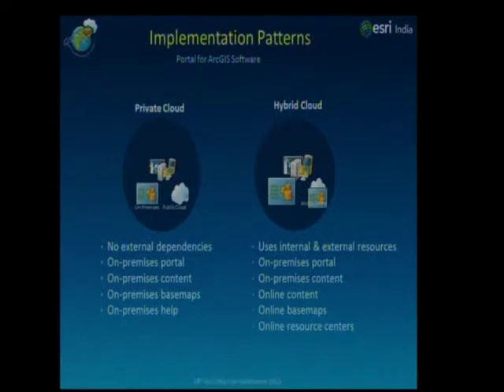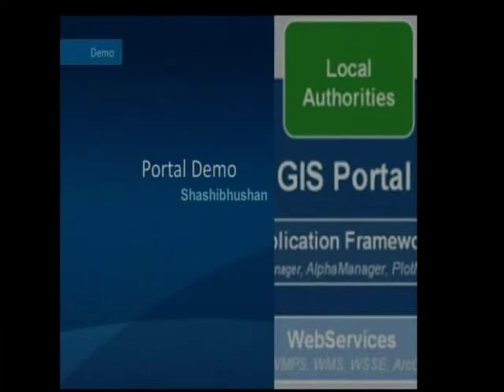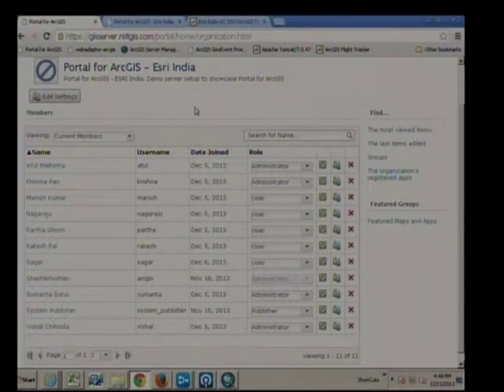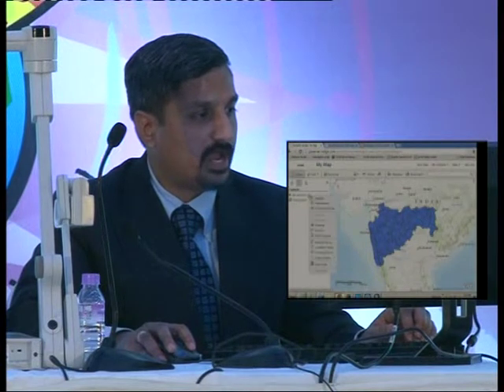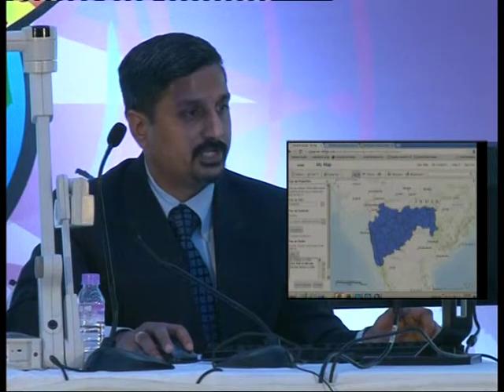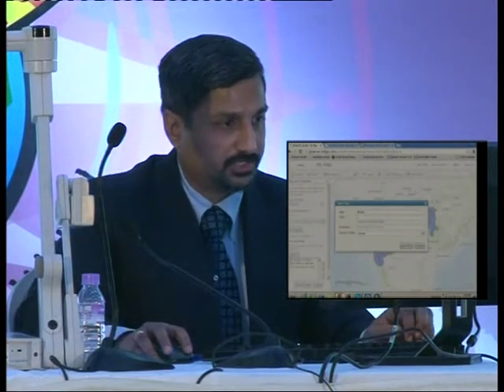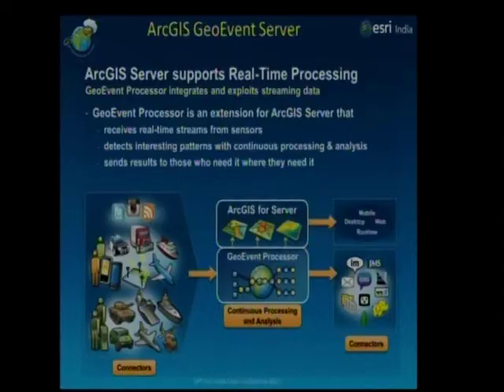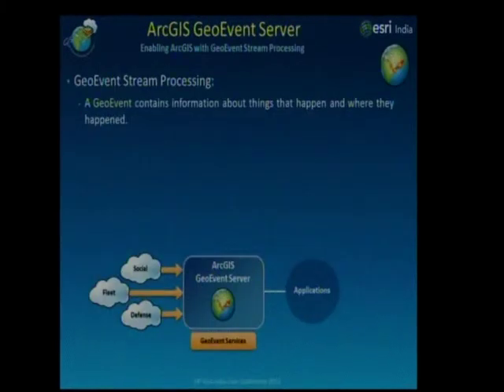Technology Exposition at 14th Esri India User Conference 2013 (Part 2)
Technology Exposition at 14th Esri India User Conference 2013

Speakers:
[Anchor] Krishna Rao TVB, Head Technical Support & Product Pre-sales, Esri India
[Panelist] Dr. Shashibhushan, Consultant, Esri India
[Panelist] Partha Pratim Ghosh, Consultant - Technical services, Esri India
[Panelist] Vishal Chitroda, Associate Analyst, Esri India